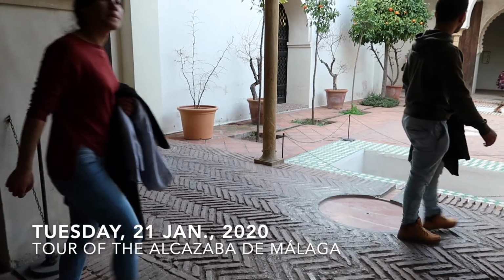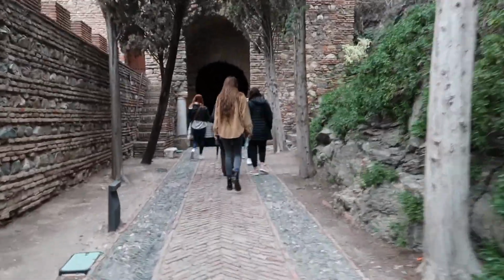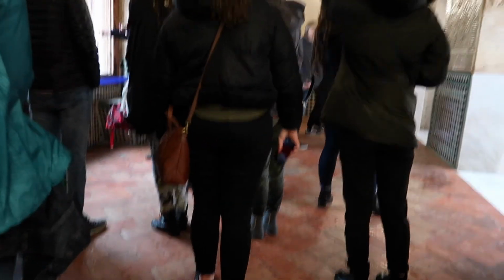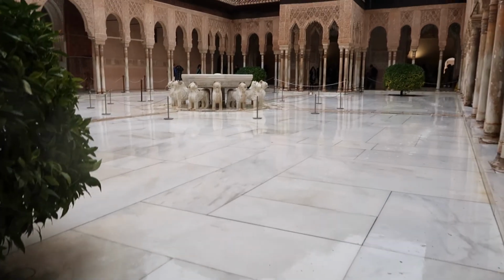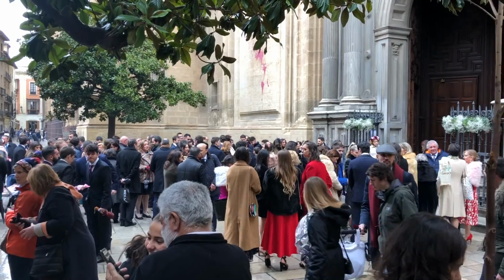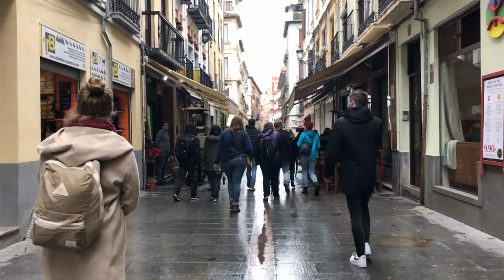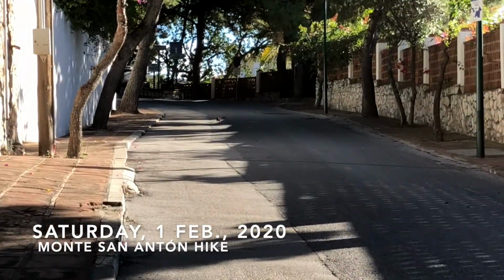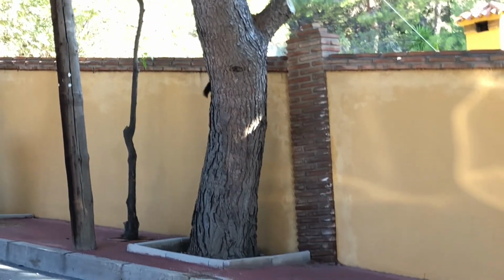Alcazaba and Alhambra Tours- What have I been up to?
What have I been up to for the last month? See some of the tours I went on and what I do when I'm not in school.

The Alcazaba de Málaga and the Alhambra de Granada are so beautiful. La Malagueta beach is a great place to play Soccer and my hike up to Monte San Antón was well worth it.